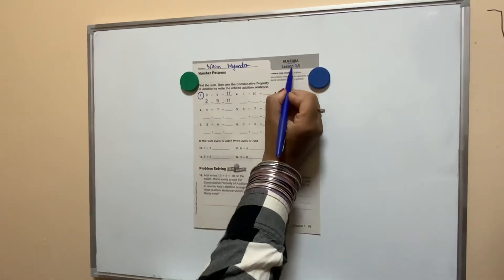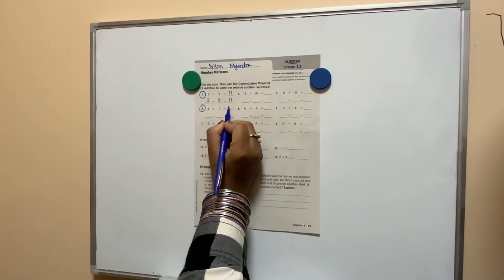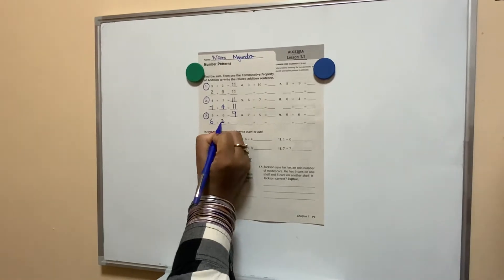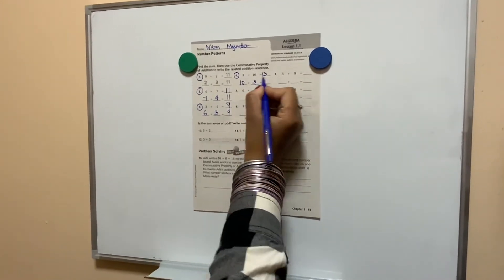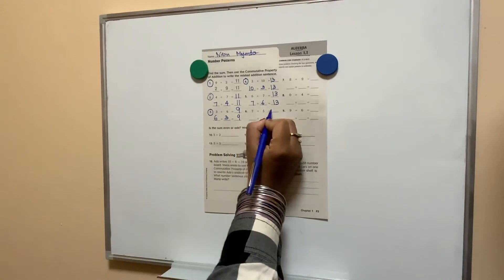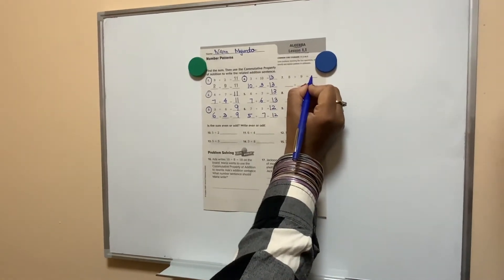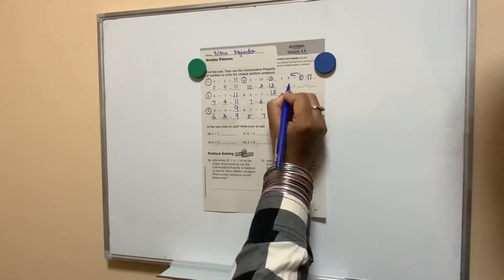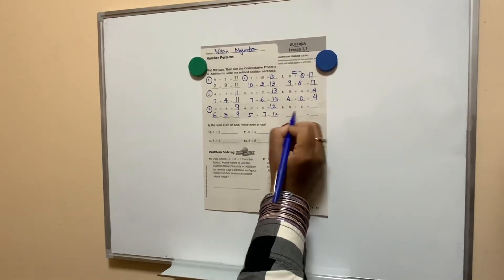GRADE 3 MATHS LESSON 1.1 ADDITION